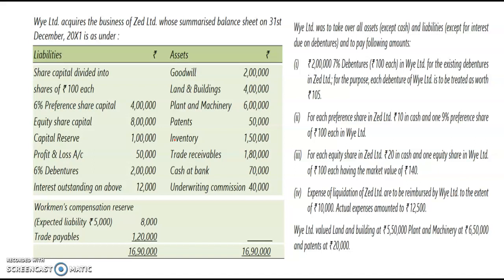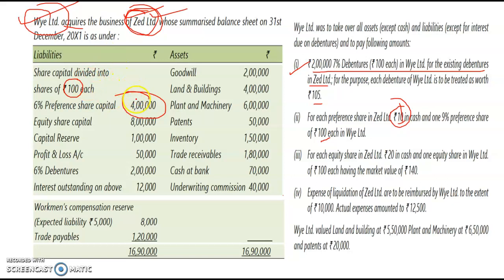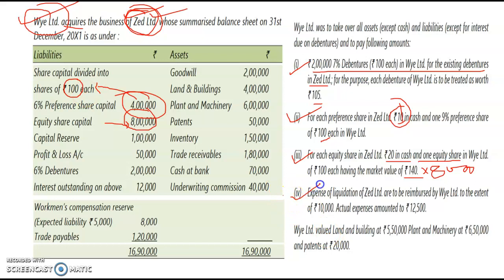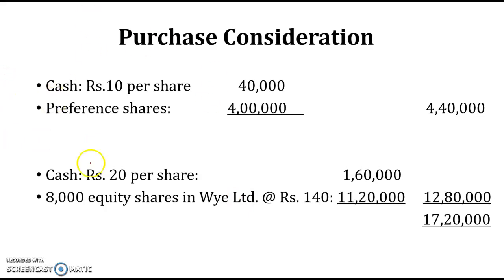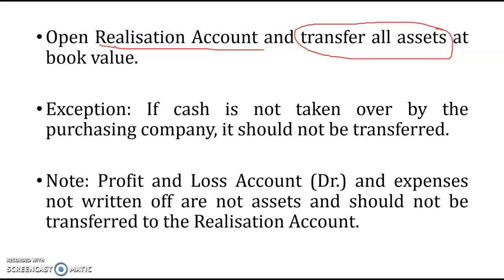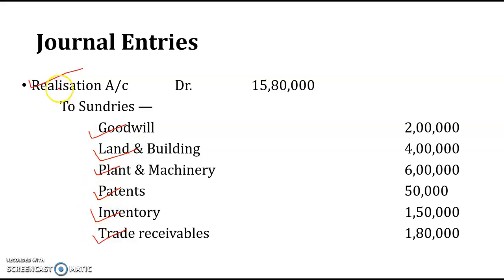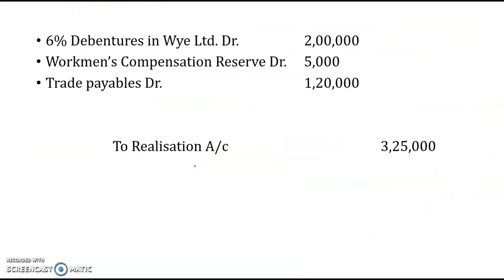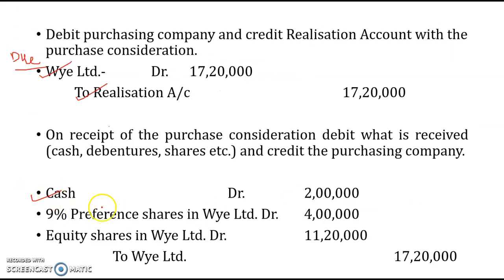In the books of transferor